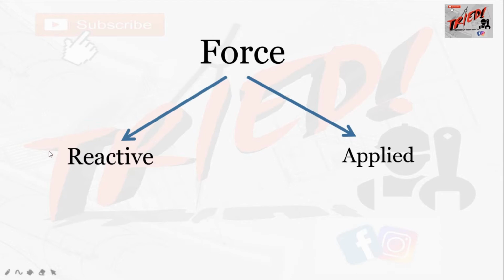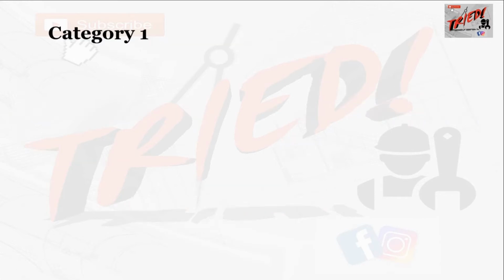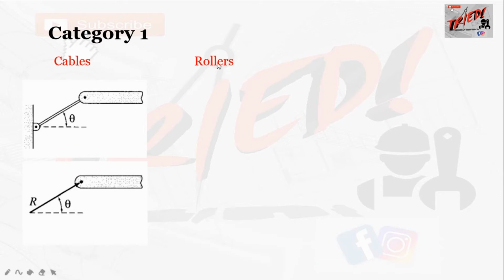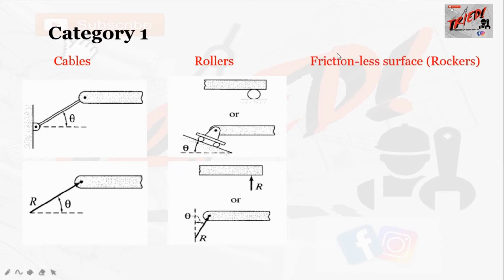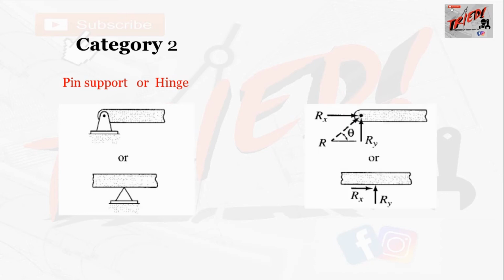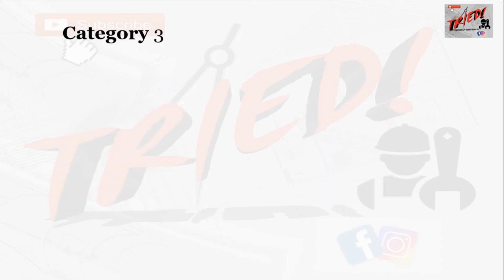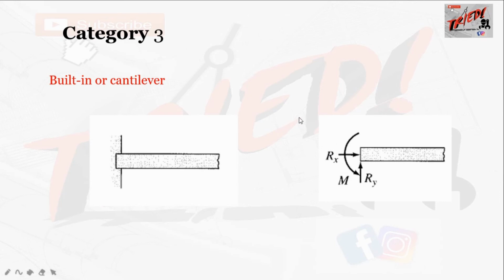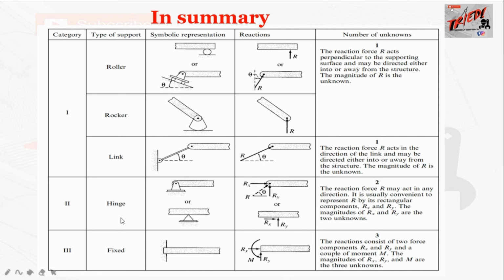Principles of statics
This Video was made to give the basic understanding on reactions of coplanar supports,  this basic Knowledge will help in drawing of Free-Body diagrams of Bodies